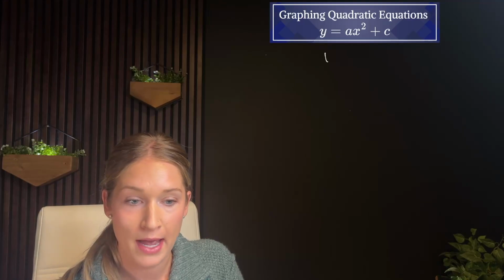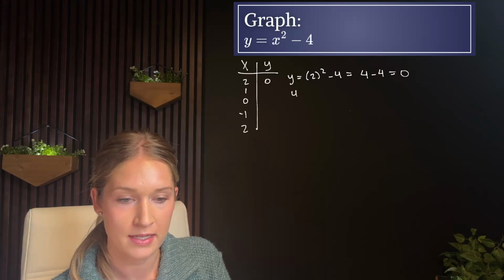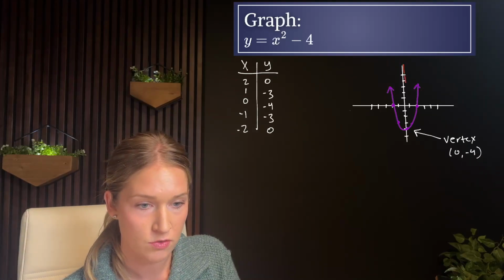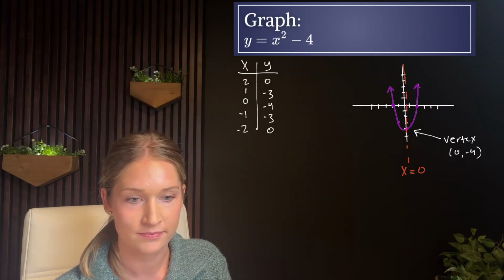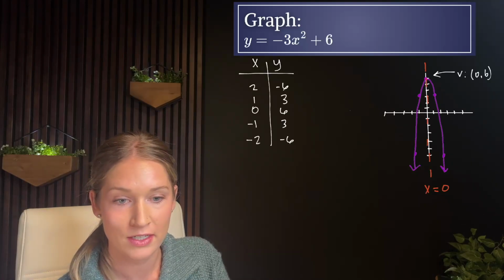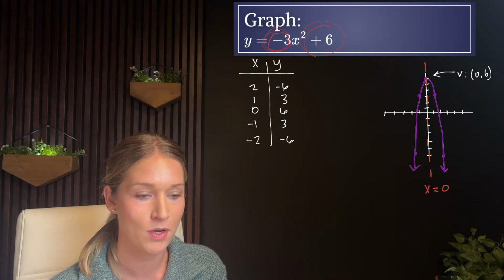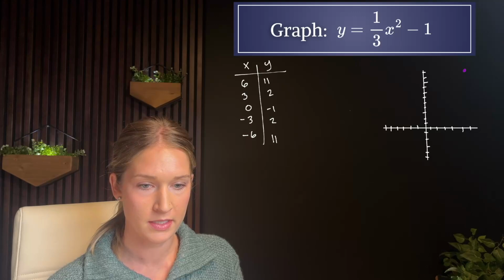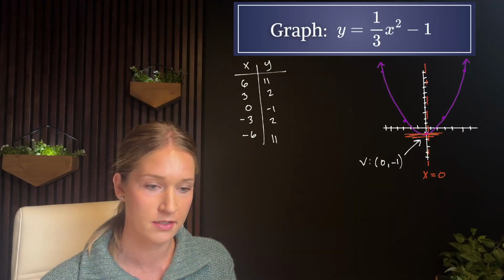Graphing ax^2+c Table Method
Struggling with graphing quadratic functions? In this video, we focus on equations in the form ax² + c, which means there’s no linear term to worry about! We’ll start by creating a table of values, using x = 0 to find our vertex, and plotting key points to see how the graph takes shape. Along the way, we’ll explore vertical shifts, reflections, and stretches to understand how these transformations affect the parabola. In future videos, we’ll dive deeper into graphing with transformations. Grab your graph paper and let’s get started! 📈✏️